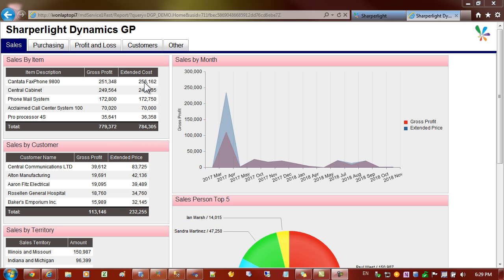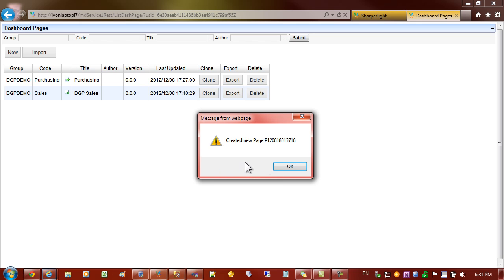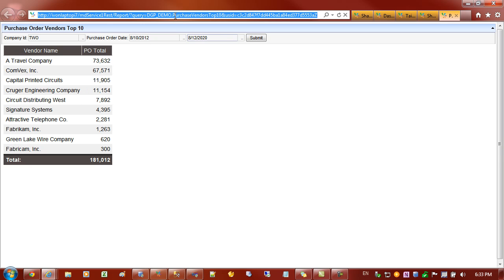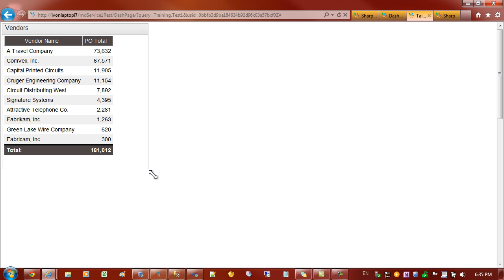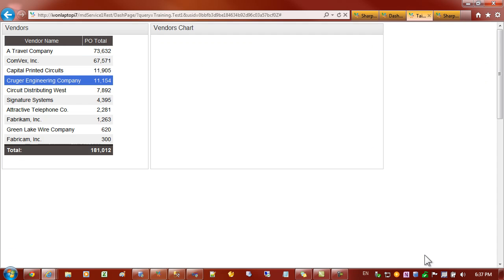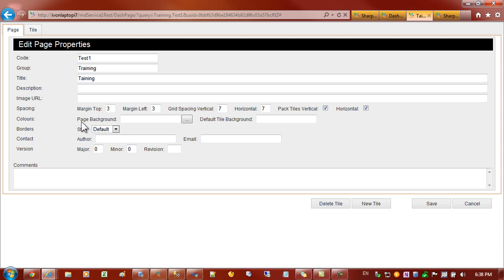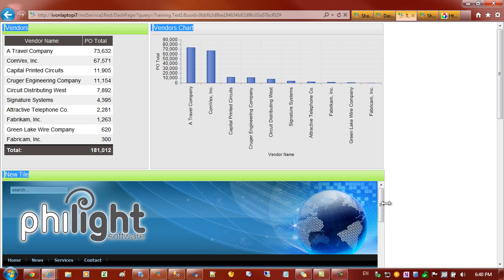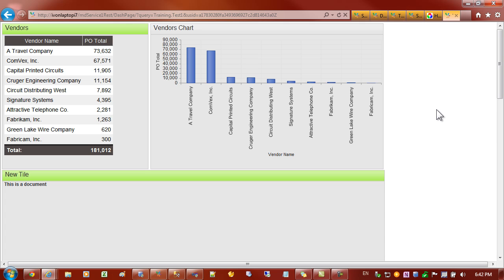Sharperlight Web Channel - Dashboard Page Basics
The basics of creating a Sharperlight Web Channel  Dashboard Page
Pages content muliple Tiles that can display Reports, KPIs , Charts, Entry Forms etc basically any HTML content.  The Tiles can have two views one the reduced View and an Expanded View